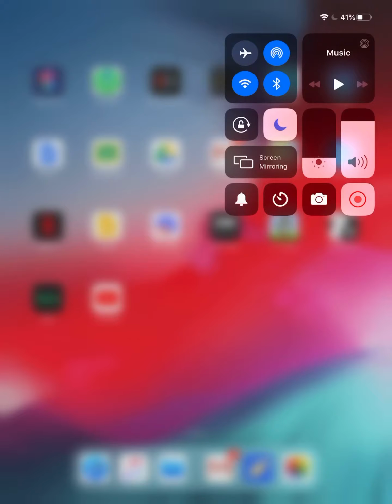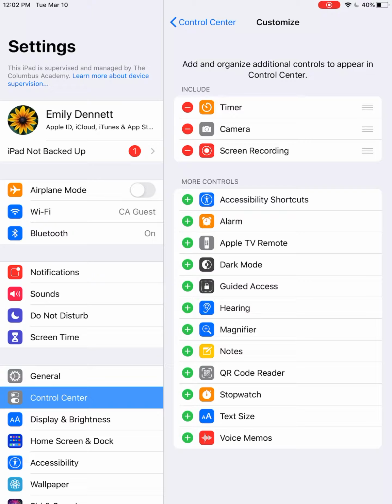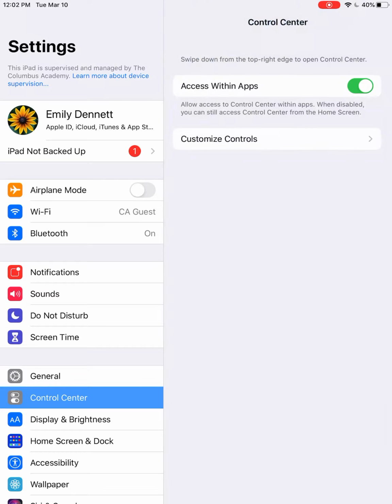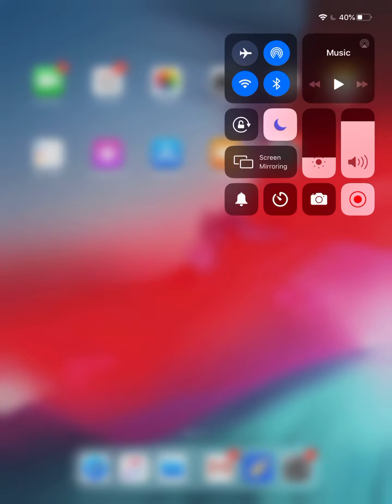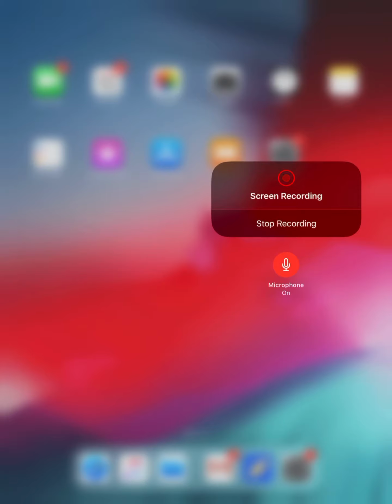How to screencast on iPad